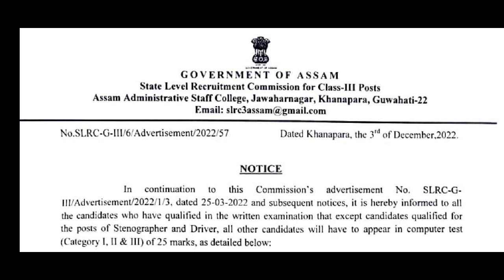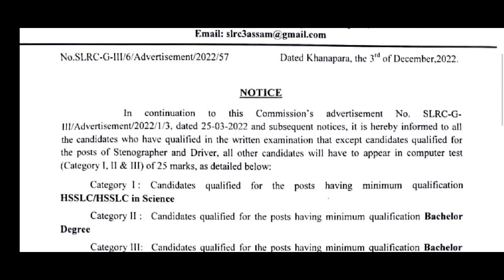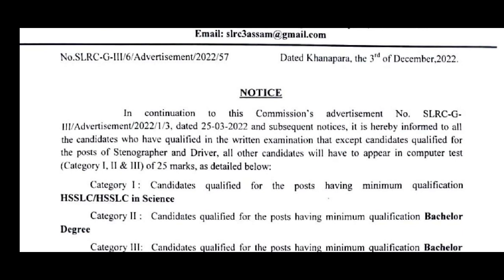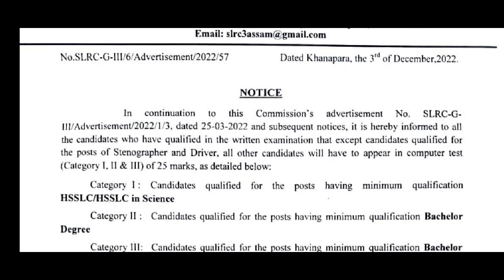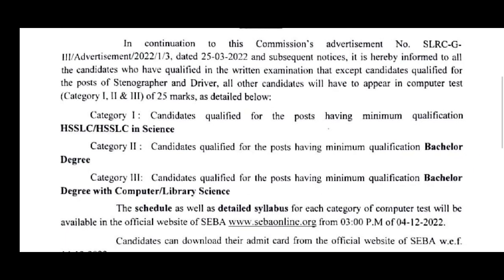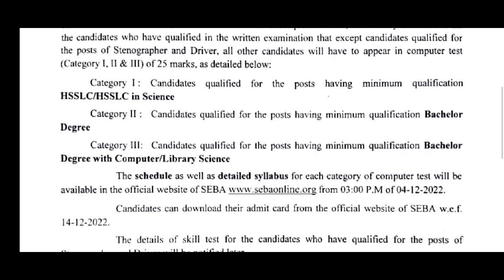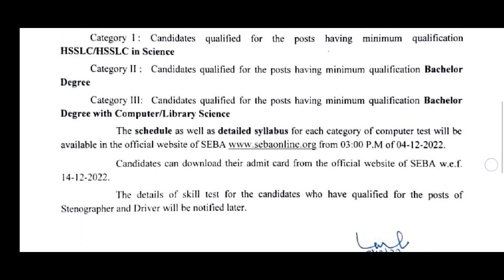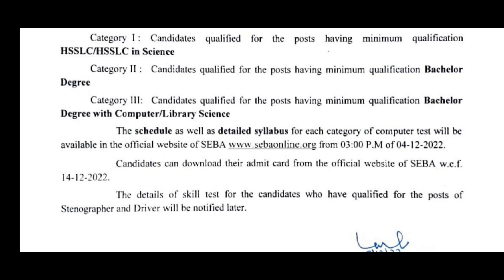Assam Direct Recruitment 2022 (Class - 3): Computer Skill Test (Official Notice by SEBA)